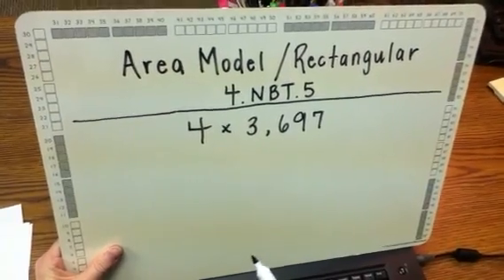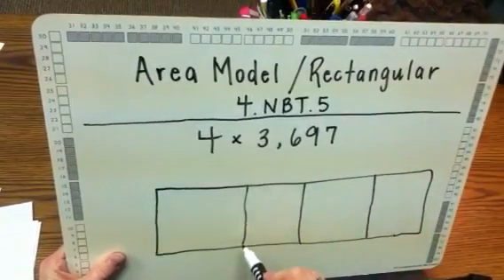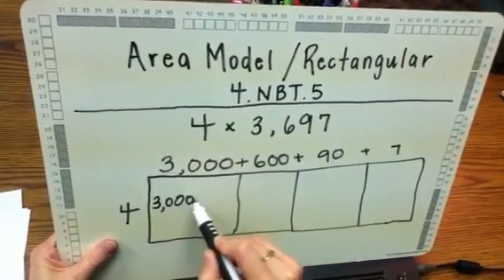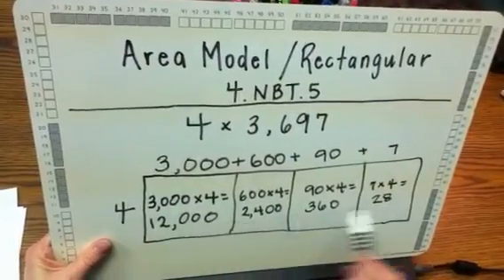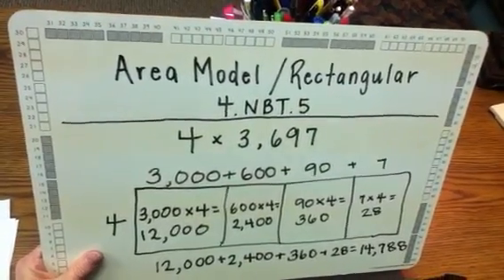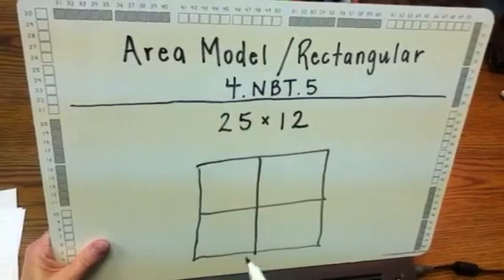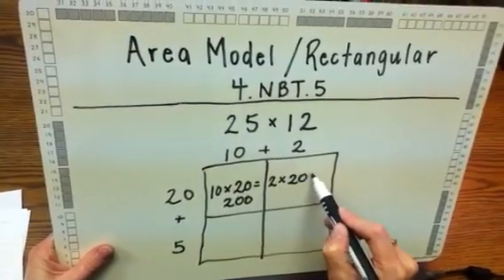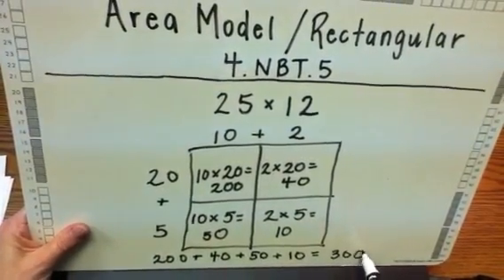4th Area Model Multiplication